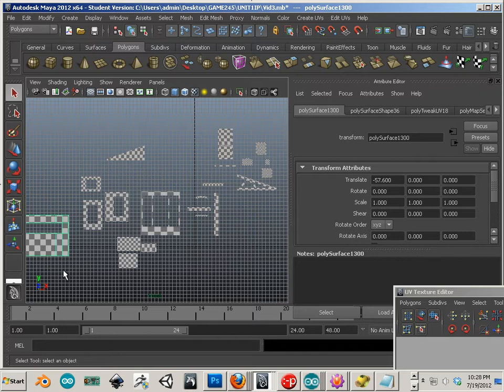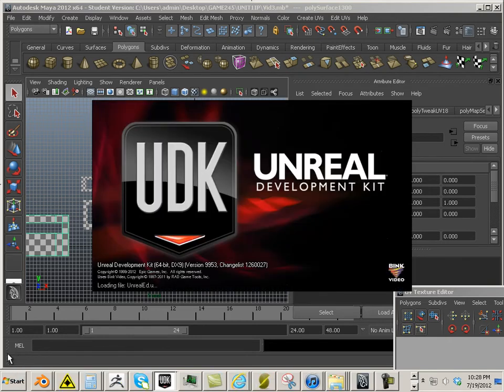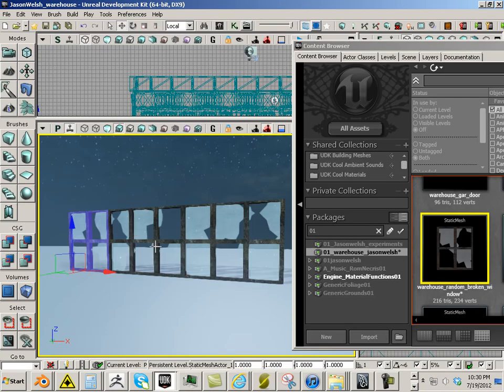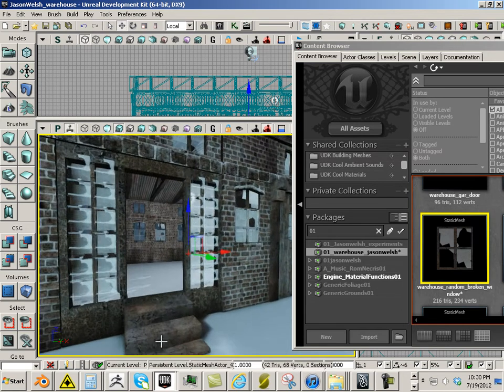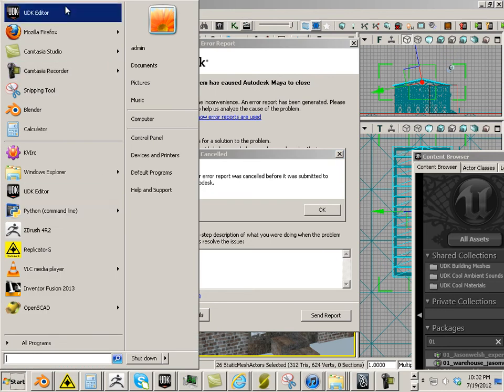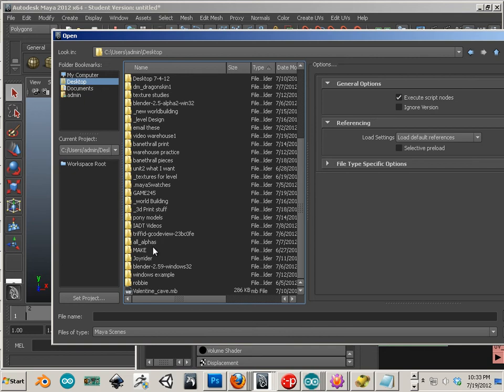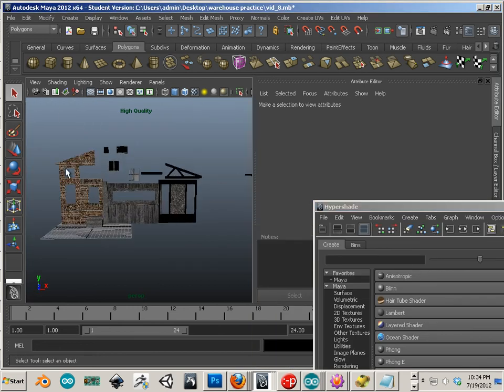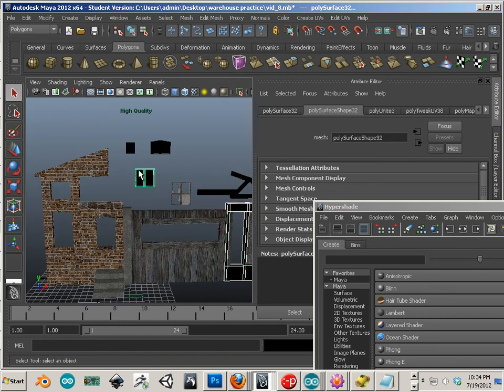0208 Game225_field trip.mp4